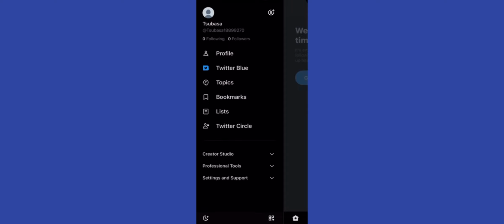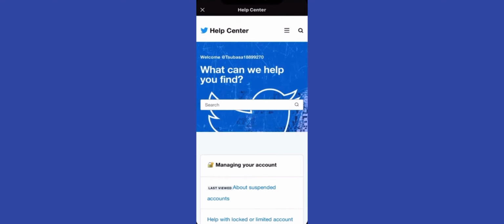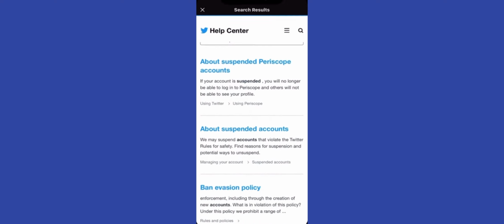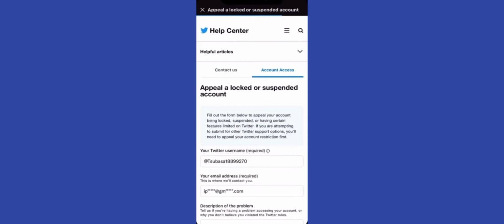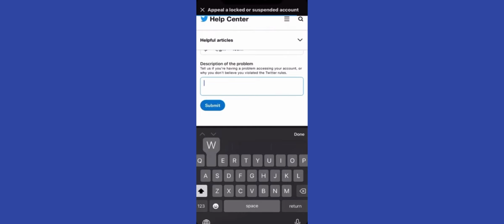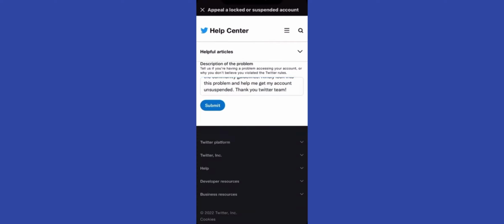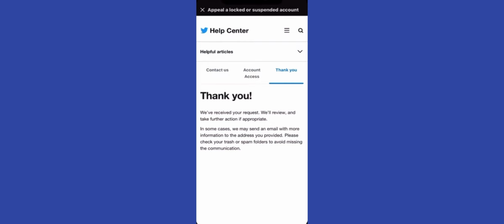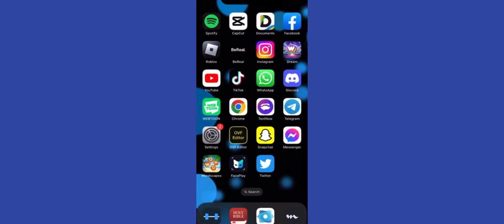How to Fix Permanently Suspended Twitter Account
In this video, we show you How to Fix Permanently Suspended Twitter Account